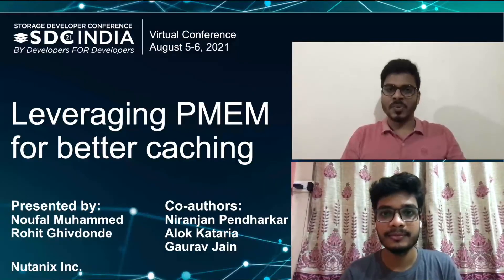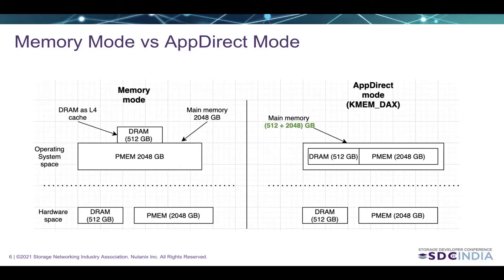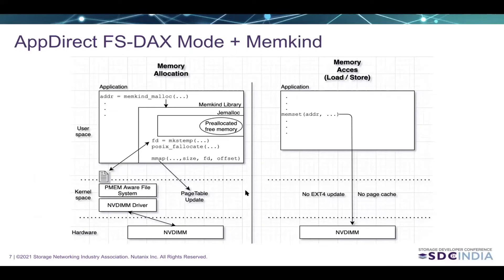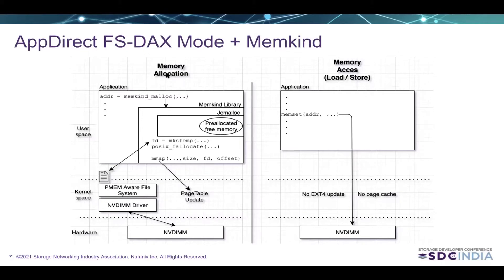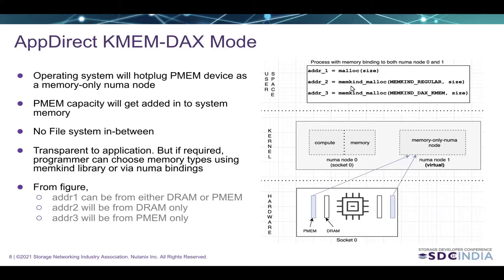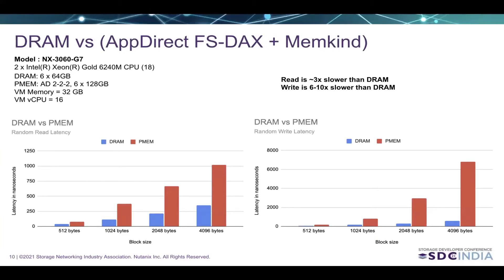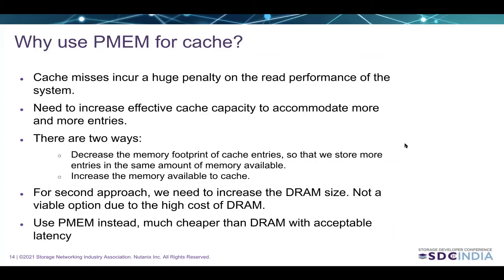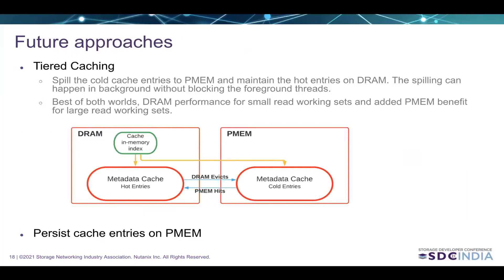Leveraging PMEM for better caching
Cache(s) are generally used to reduce the average cost of accessing the content, and that’s why they are designed to work with faster storage (such as DRAM). In this talk, we will be covering how we can take advantage of large PMEM devices (comparatively cheaper in cost with slightly higher r/w latency compared to DRAM) to reduce our amortized access cost.

In terms of performance, we will discuss how PMEM in volatile mode can entirely replace DRAM, still offering 3X performance benefits in certain cases. We will also discuss how PMEM offers an option to make cache persistent, resulting in improved cache rebuild times during planned and unplanned failovers.

We will iterate over various PMEM modes and why we chose FS-DAX now and plan to use KMEM-DAX in the future for our volatile caching. We also plan to discuss scenarios where we got up to ~3X improvement vs ~4% degradation and various techniques to get the best of both worlds.

We also show how incorporating PMEM in Hyperconverged Infrastructure(HCI) solution results in:
- running more user VMs
- better hardware utilization
- lower cost

As a case study, we will look at the improvements we got with PMEM in the Nutanix HCI solution. In the end, we will share our experiences during this work and the things to consider while configuring PMEM.

Learning objectives:
- Challenges we faced in caching mechanisms in HCI environment and how PMEM helped us solve those.
- How to select the right PMEM configuration and settings based on your product requirements.
- What are the potential performance improvements with PMEM. We have seen as good as ~3x performance improvements for large working sets due to higher cache capacity with PMEM. This number can increase even further.

Presented by Rohit Ghivdonde, Member of Technical Staff & Noufal Muhammed, Member of Technical Staff, Nutanix